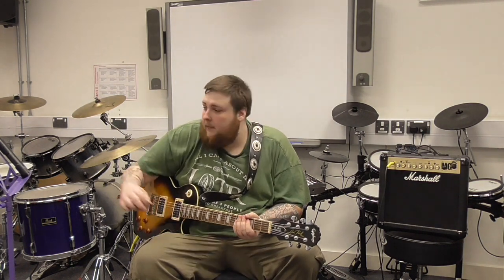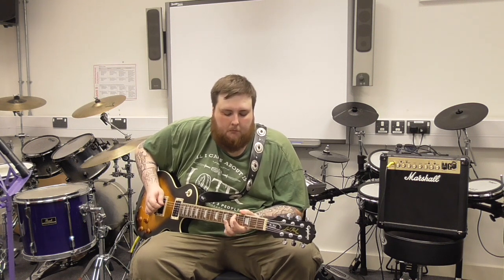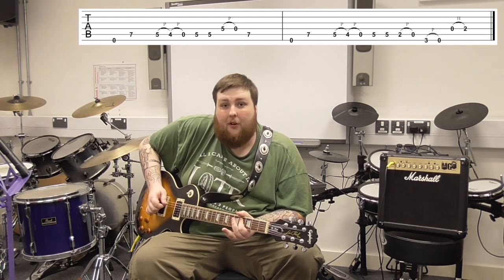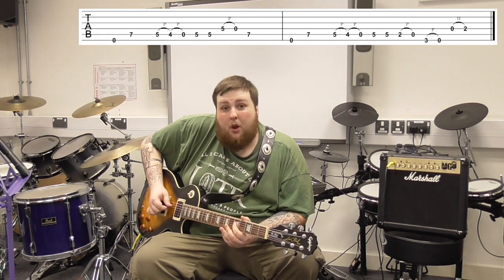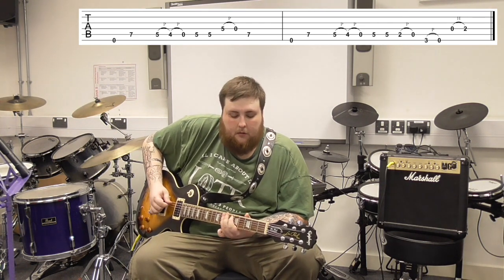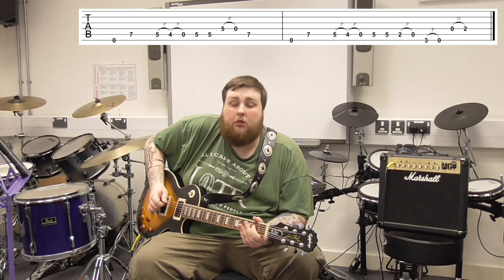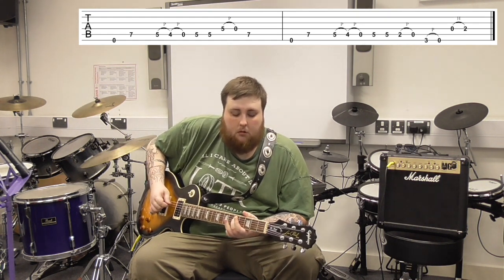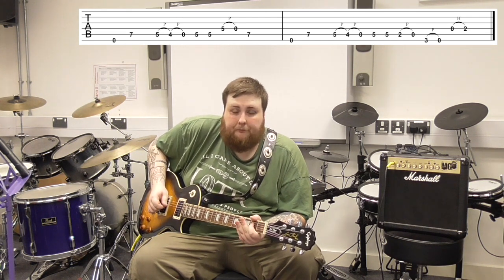20) Learn To Play "Always On The Run"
Welcome to my range of guitar tutorials aimed at helping you get started playing the guitar.

Video 20 already...and today I'm going to show you one of my favourite riffs Always On The Run by Lenny Kravitz featuring Slash. Hope you enjoy it as much as I do!